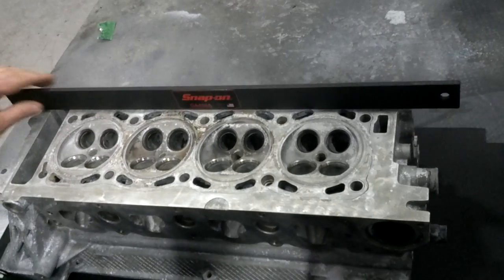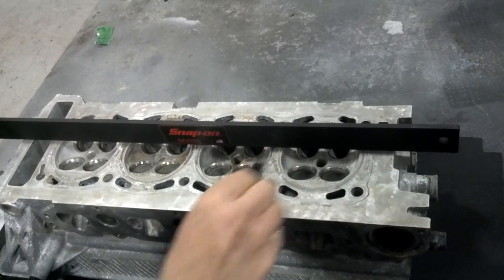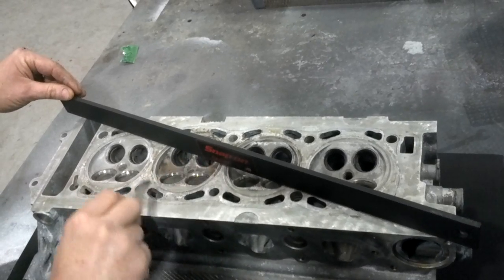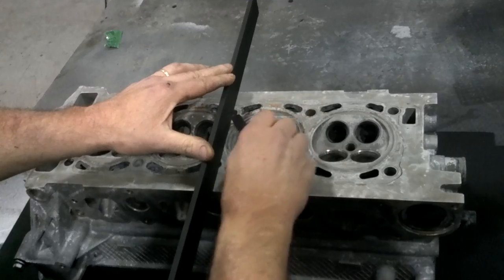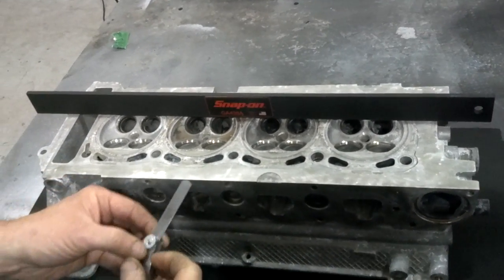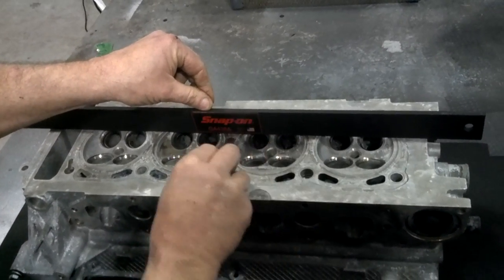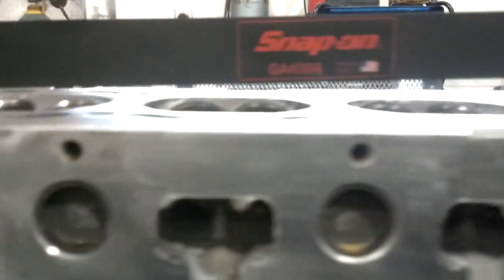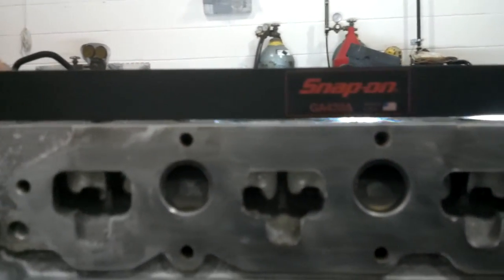Cylinder head inspection for flatness / warping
Inspection of a 4 cylinder Saab 9-3 2.0l turbo cylinder head for flatness.  The head uses a MLS (multi layer sheet) gasket so tolerance is only about 0.004".  This head measured 0.014" at the worst spot, between cylinders 2 and 3.  It is important that the head not be scraped clean with a metal blade or other more aggressive mechanical means.  Gasket solvent and a heated automatic parts washer were used for this one.
The car overheated after a radiator hose ruptured.  The car had been experiencing a slow loss of coolant for many months, and recently a ruptured heater core suggesting that a cylinder head gasket leak was already present.